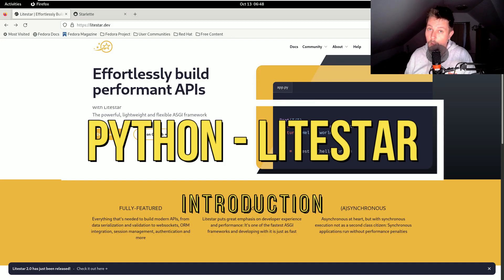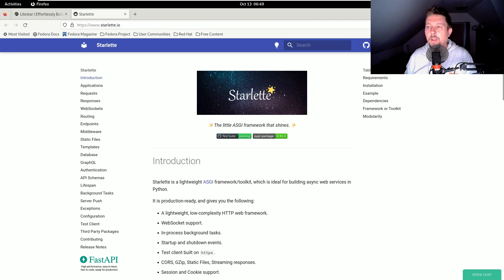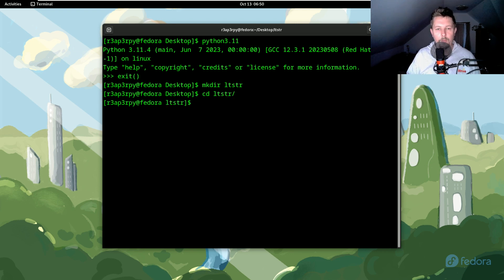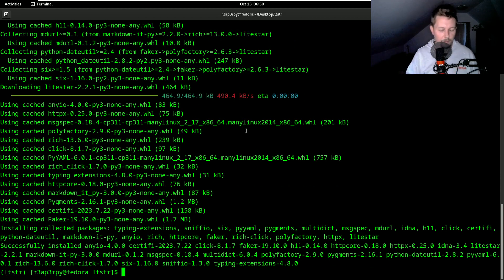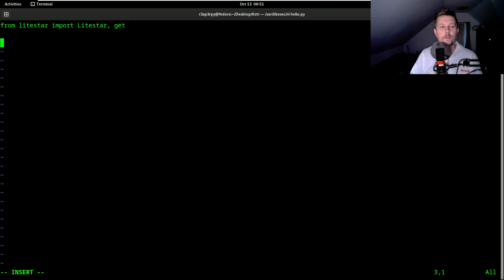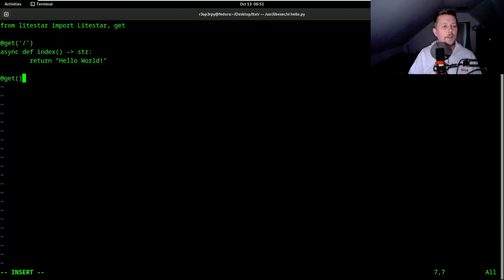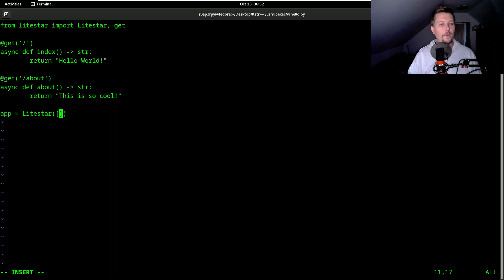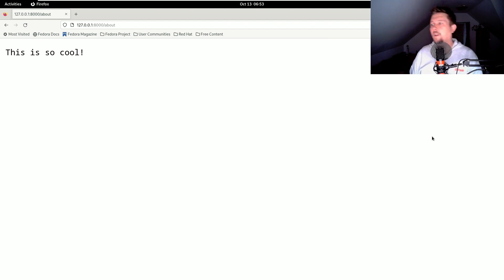Python - Litestar - Introduction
This is a first video in the series about the litestar framework of python.